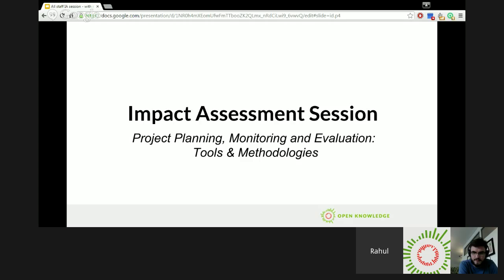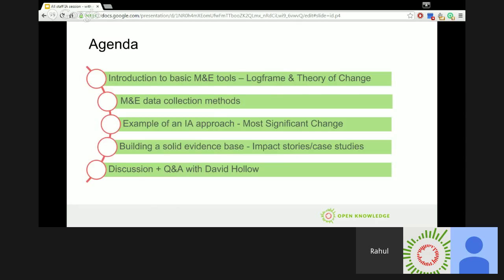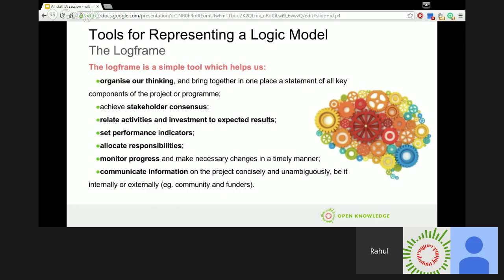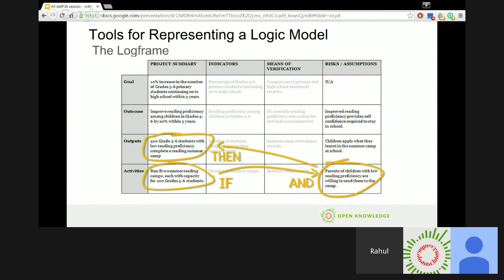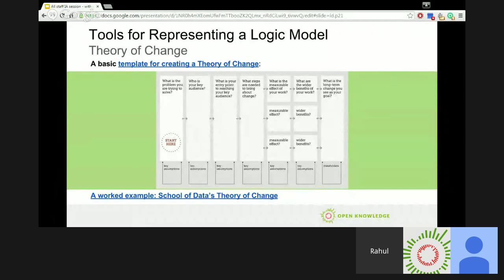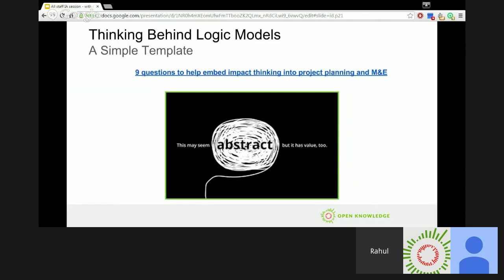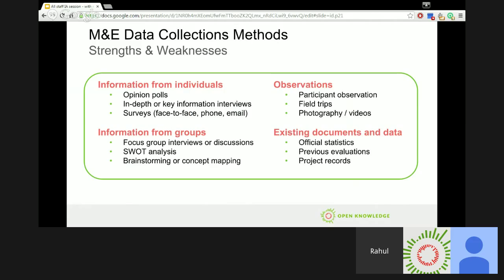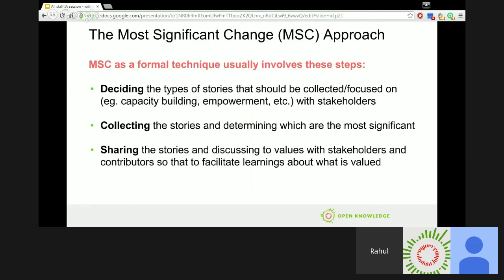Impact assessment session for Open Knowledge staff - Project planning, monitoring and evaluation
- Introduction to basic M&E tools (which can be used for project planning, management, implementation, monitoring and evaluation): LogFrame and Theory of Change
- Importance of mixed methods for IA, and M&E data collection methods (including strengths and weaknesses)
- Example of an IA approach - Most Significant Change
- Building a solid evidence base - Impact stories/case studies
- Q&A with David Hollow